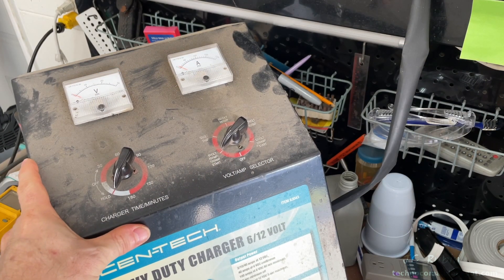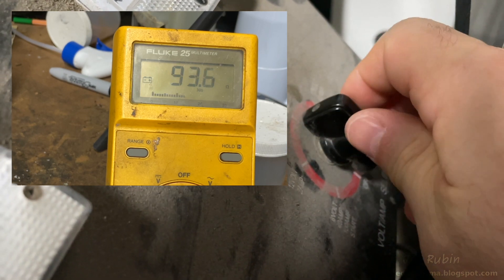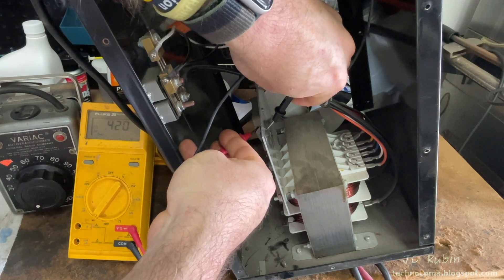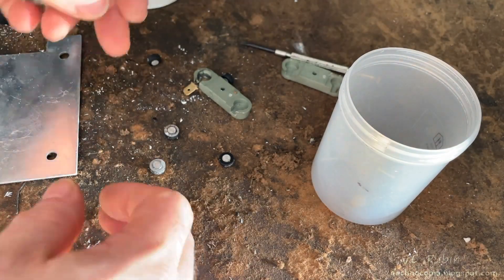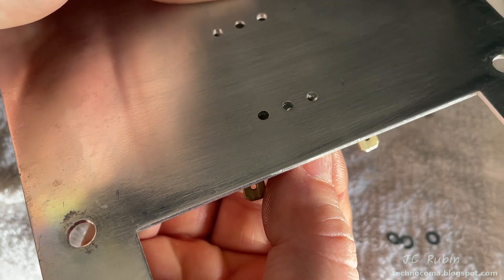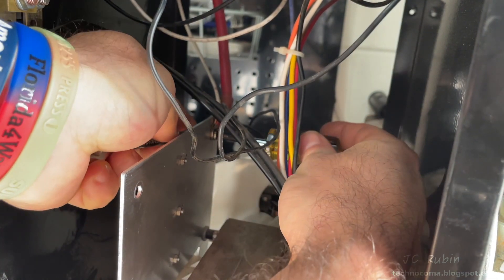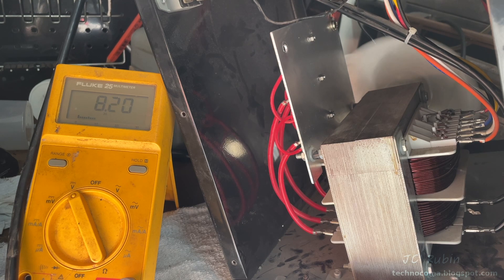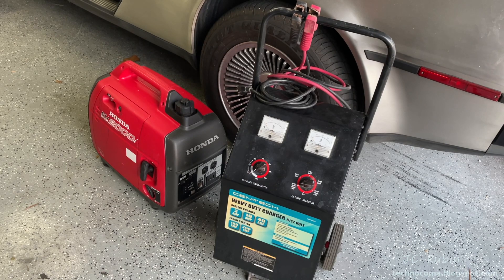Cen-Tech Battery Charger & Engine Starter - Troubleshoot and Repair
Today we'll be looking at a CEN-TECH heavy duty battery charger from the Bug ranch.  They Generally brake in the same fashion and can be repaired cheaply.  I will attempt to the greatest extent possible, troubleshoot without power.  This device can be lethal so precautions should be taken.  This device is Harbor Freight number 63043.

For demonstrations of failure I will be using a Variac and an isolation transformer for safety.  After which power off troubleshooting commences. With the checking of switches, and resistance through the fan and coil.  Note that as I apply power at intervals its only for demonstration.

With the rectifier disconnected the hum is gone and the fan spins at full voltage.Showing the problem is from the rectifiers back.  Setting the Fluke Meter to Diode, all rectifiers are tested, in both directions finding immediate issues, notably shorts found.

10MM Button Diodes, 50 Amp, 400 Volt (PRV), Tin-Plated Contacts, Solder Connection (10 Pack)

The entire Diode panel is remove from the unit.  Damage is evident so the rivets are drilled out and the diode housing is removed.  The housing on the effected diode is melted requiring an minor repair.  The plate is cleaned and the prepared for reassembly.  While epoxy dries in the recess on the housing from the melting. New diodes will be used all around, 10MM 50 Amp, I purchased from Power Forged  PN 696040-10.  All of the diodes are tested in the bag, finding the closest characteristics, then re-assembled into the housings.  The housing were riveted, now secured with machine screws and nuts.

After testing, the whole diode board is reinstalled into the unit, all wires re-connected.  Testing will be done live with a Variac and isolation at low ac voltage.  Everything looking good so all of the functions will be checked, along with the devices voltmeter.  Now at full voltage everything is re-tested and the unladen numbers look good.  A final test is done under load charging a battery.  Everything looking good, and a significant drop in AC ripple as expected. A successful repair.